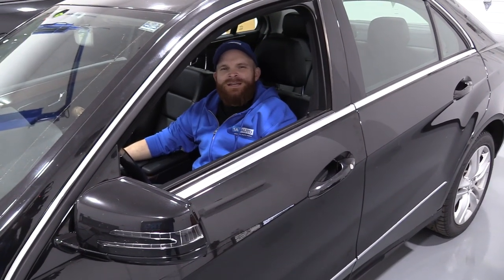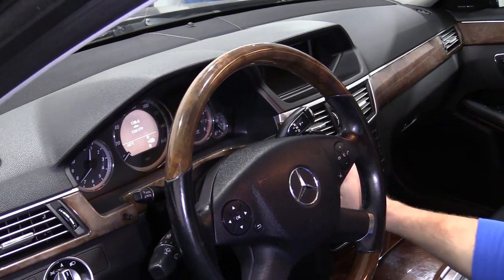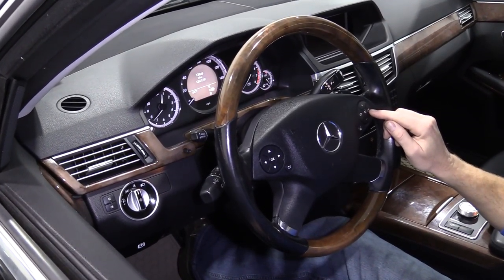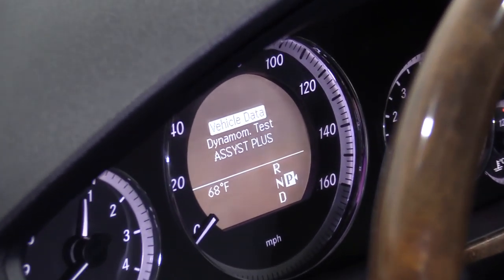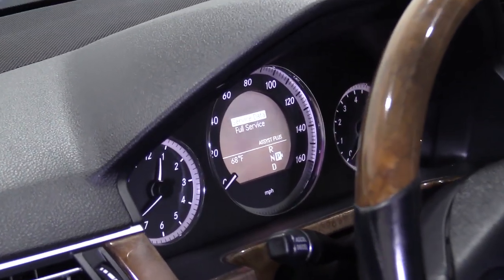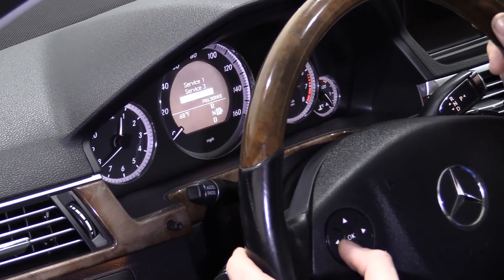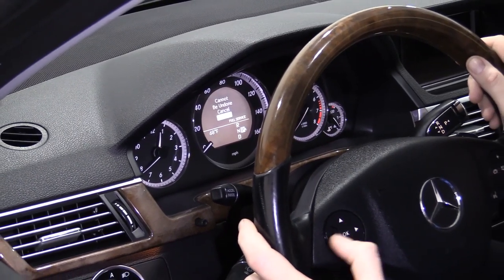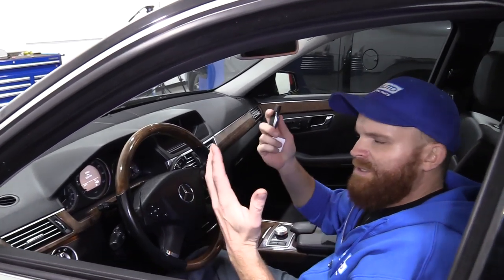How to Reset Service Reminder 09-16 Mercedes E350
In the video, 1A Auto shows how to reset the service reminder after performing scheduled maintenance. The video is applicable to the 09,10,11,12,13,14,15,16,Mercedes Benz E350

This repair was done on a 2011 Mercedes-Benz E350 4Matic 3.5L Sedan 4-Door AWD Automatic and the process should be similar on the following vehicles:
2010 Mercedes-Benz E350
2011 Mercedes-Benz E350
2012 Mercedes-Benz E350
2013 Mercedes-Benz E350
2014 Mercedes-Benz E350
2015 Mercedes-Benz E350
2016 Mercedes-Benz E350